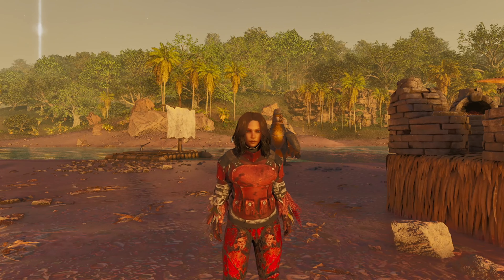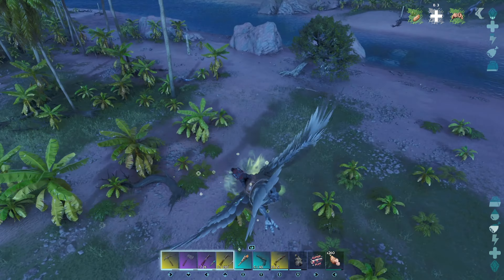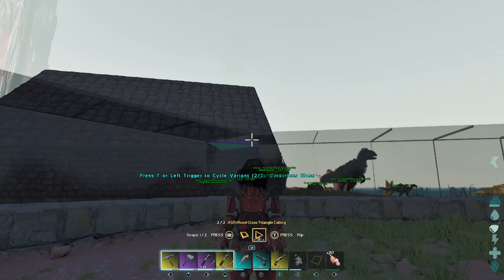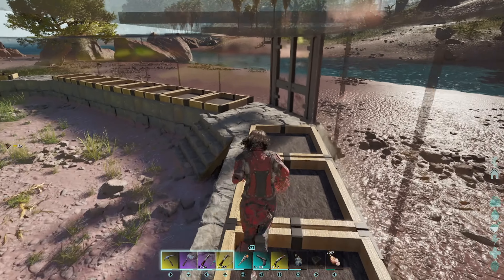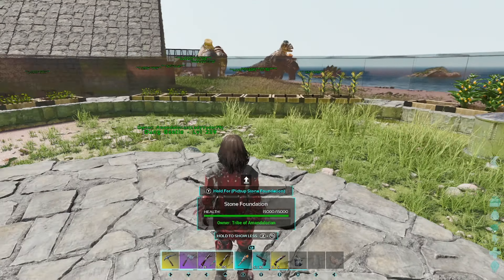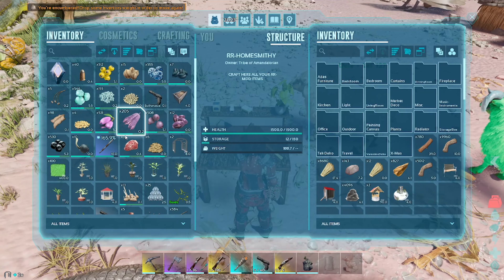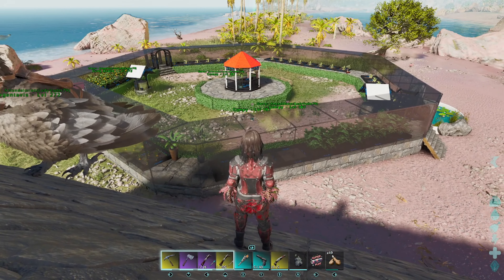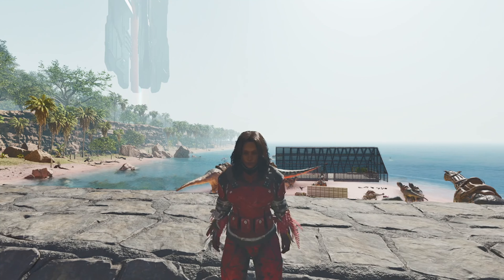Ark Survival Ascend: Season 1: Part 20: Building The Perfect Garden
We added a new mod, I can finally make the Garden I love so much.

About AGP: Hi everyone, and welcome to the AGP channel. My name is Amanda, and I play games with my friends. I am also the show runner of the Gem City Comic Con and Champion City Comic Con.